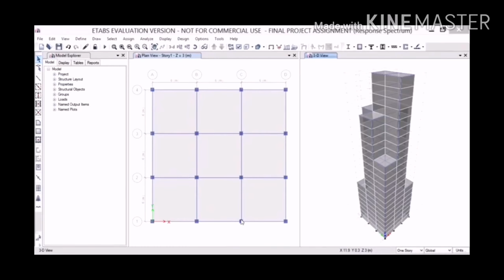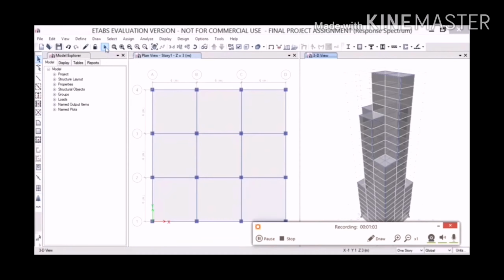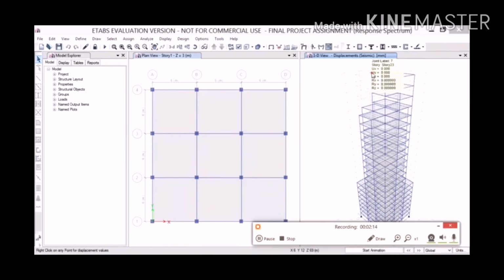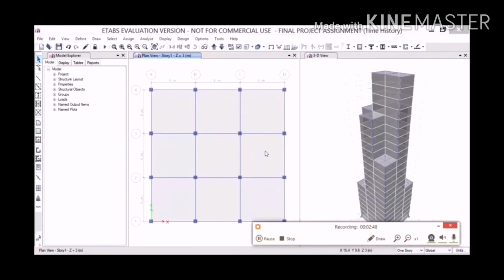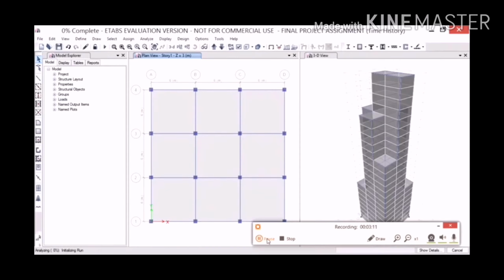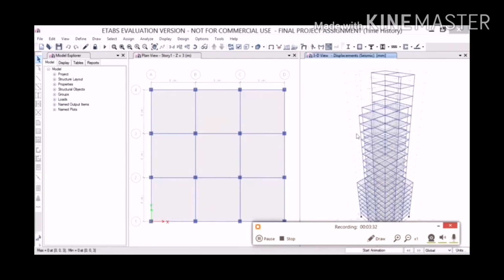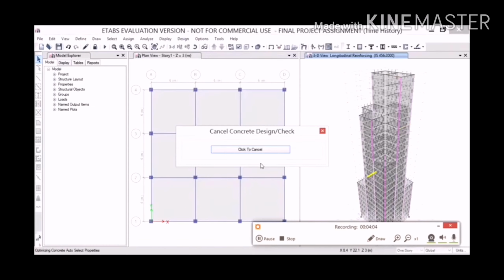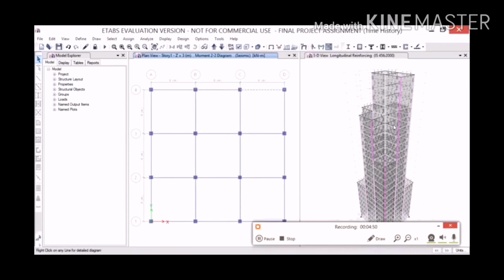Seismic design-project assignment for skyfi labs online course by NITHIN MARPU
This video is made by Nithin of Mahatam Gandhi Institute Of Technology as part of the final assignment of the seismic design course from skyfi labs. The seismic design online video tutorials from skyfi labs was used to complete this project.